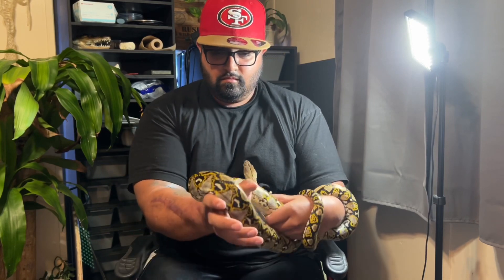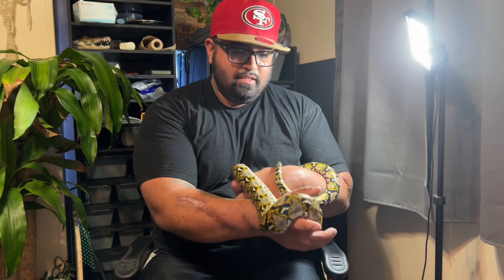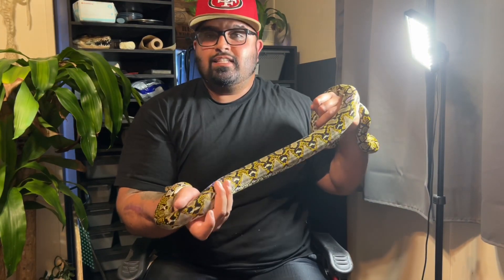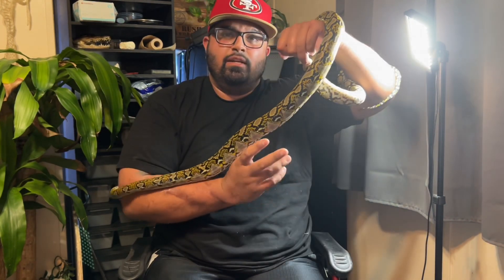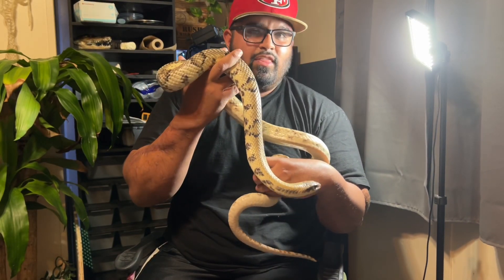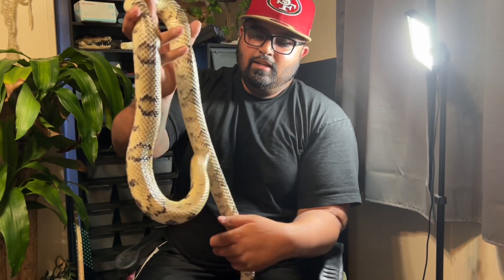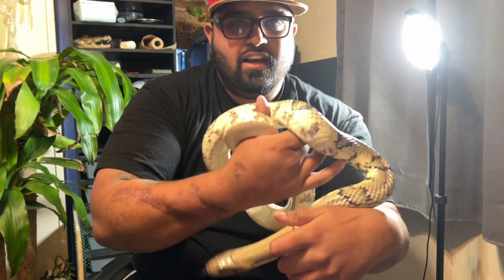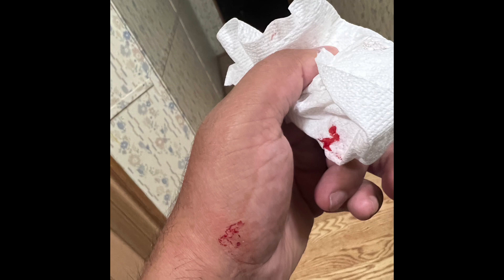Meet My New False Water Cobra | African Rock Python and Mainland Reticulated Python Update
I show you guys my new Male false water cobra and update on my reticulated python and African Rock Python!

Channel Instagram: bionic_benny

Background music Instagram: run_it_up_latto